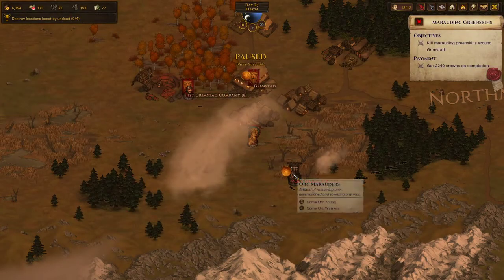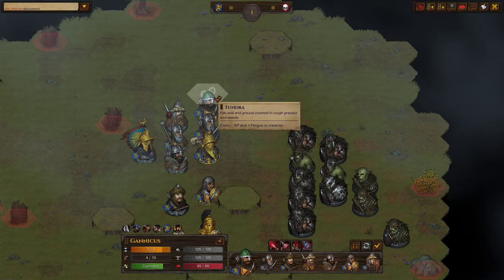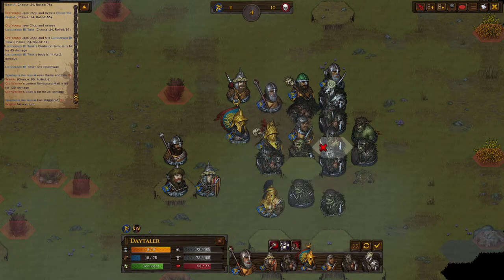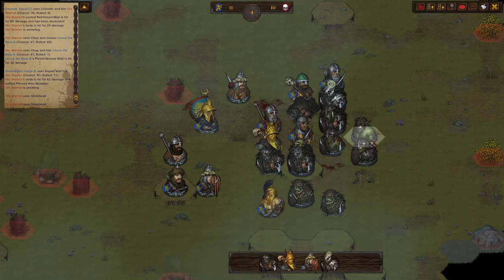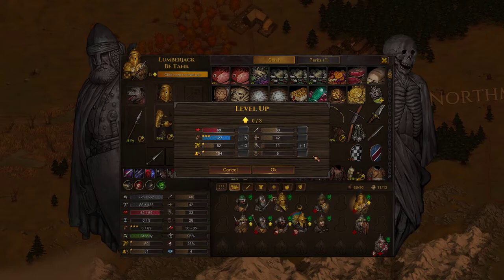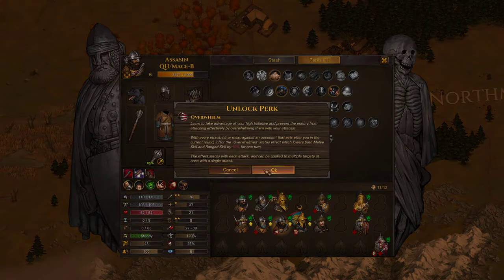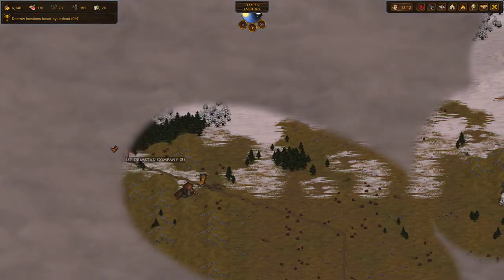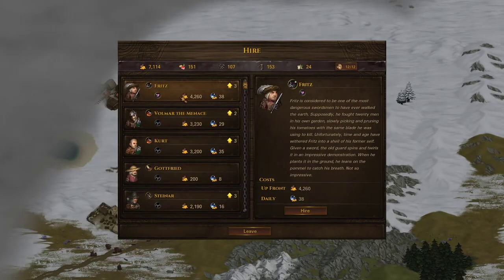Battle Brothers Expert Ironman [#8.21]: Puny Orc Warriors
1:35 Orc Warriors